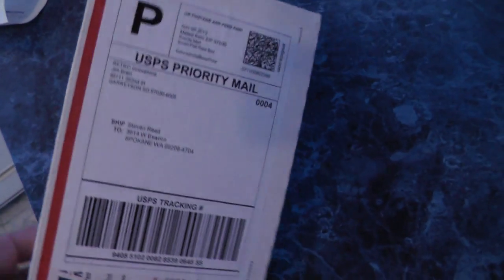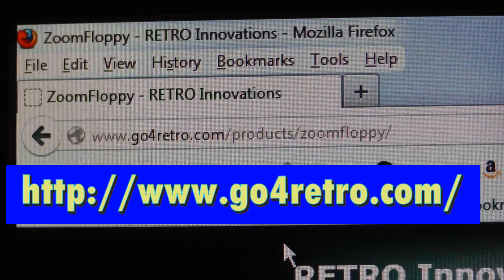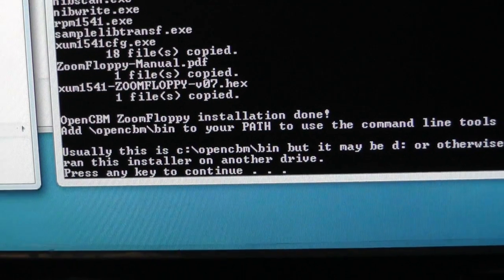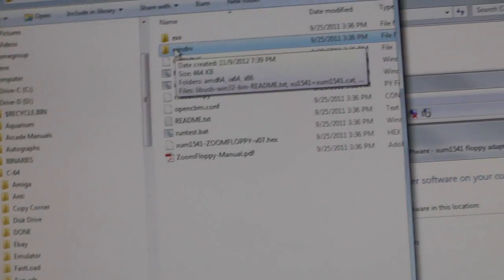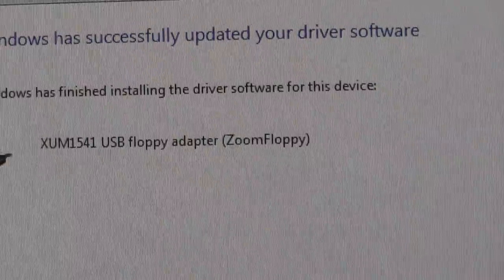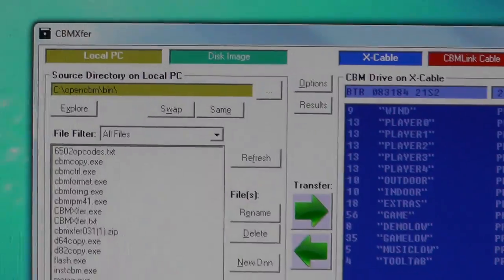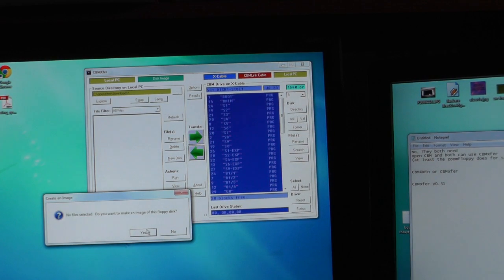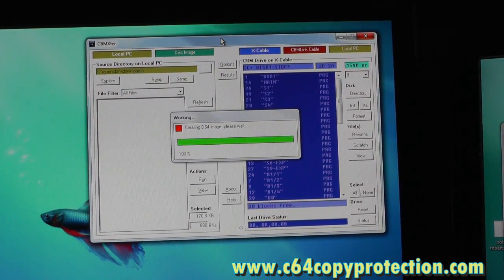ZoomFloppy from Box to using in 10 minutes.